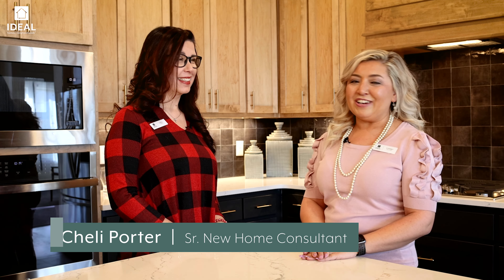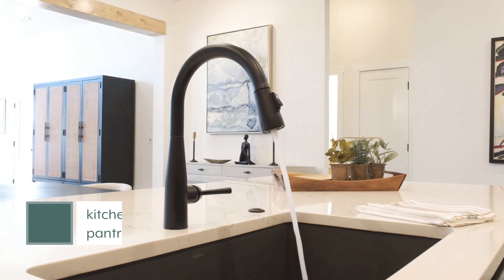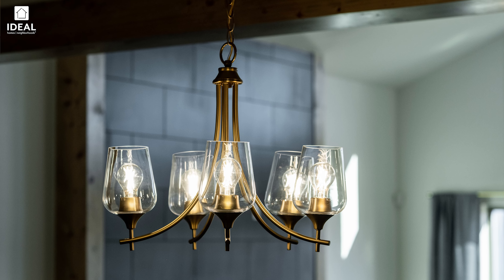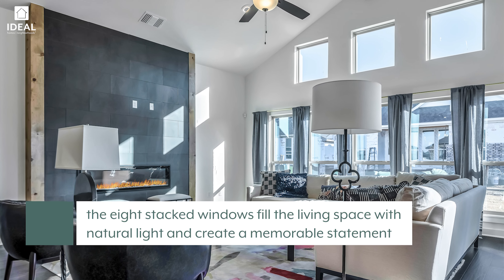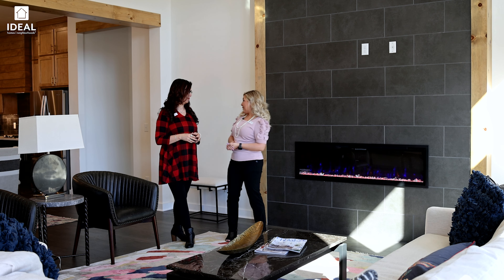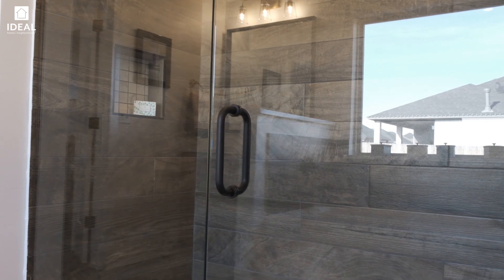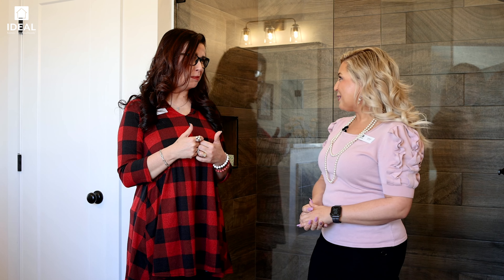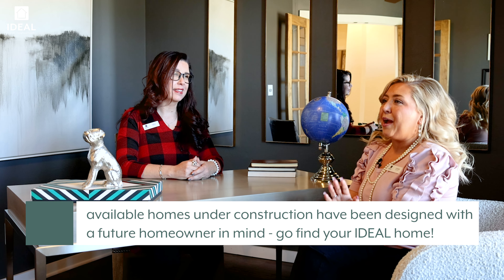The Making of an IDEAL Model Home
Join Tiffany and Cheli on a guided tour of our Overly model home in Native Plains as they talk about the design that went into creating this beautiful home where modern meets mountain lodge! It's a perfect example of light and dark elements combined to create a warm, elegant ambiance.